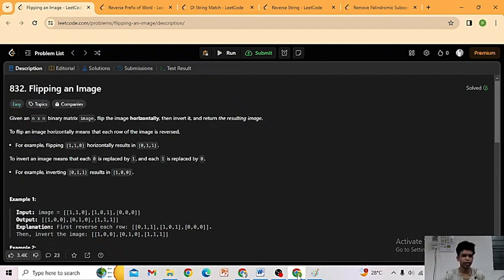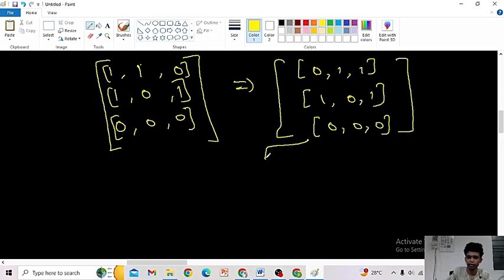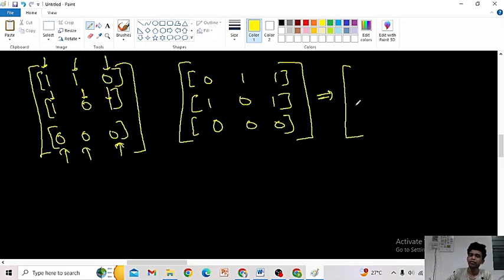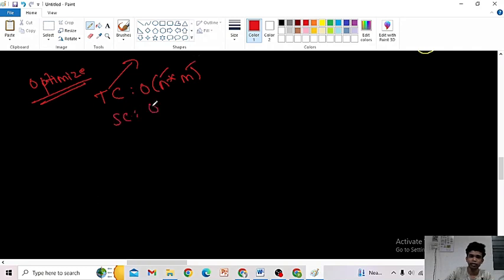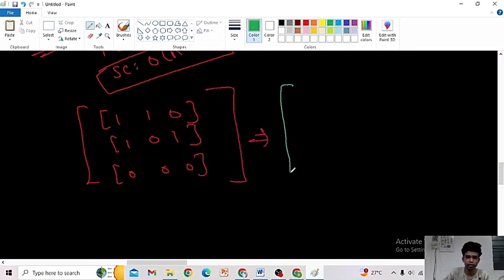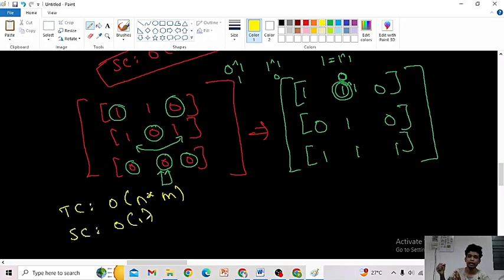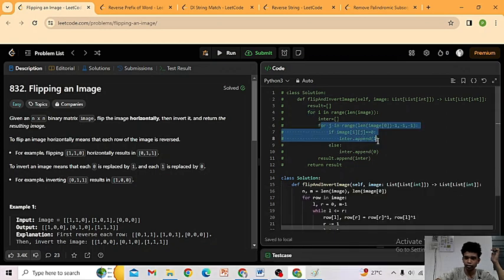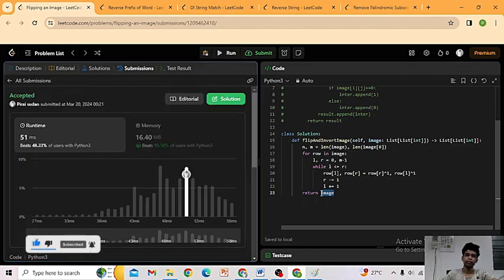Flipping an Image | Leetcode 832 | Approach + Code with explanation.